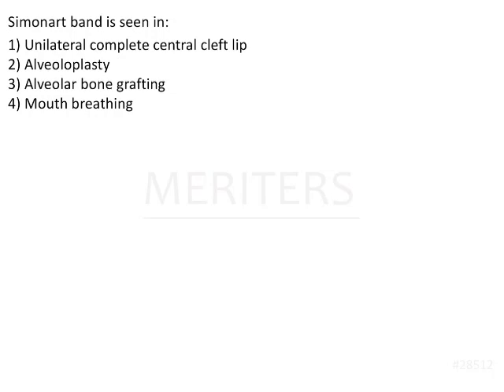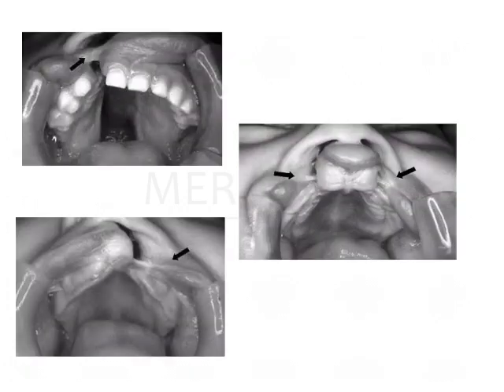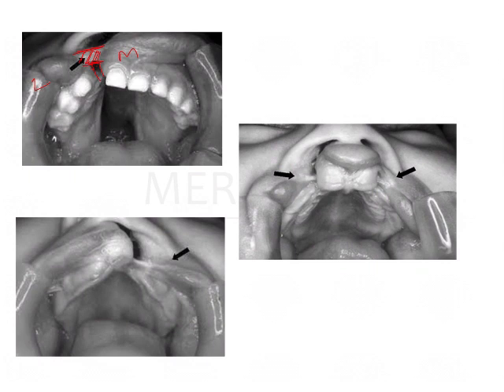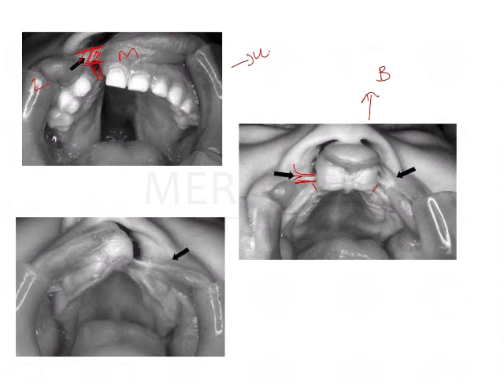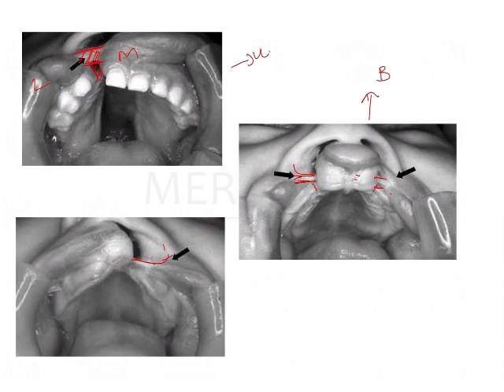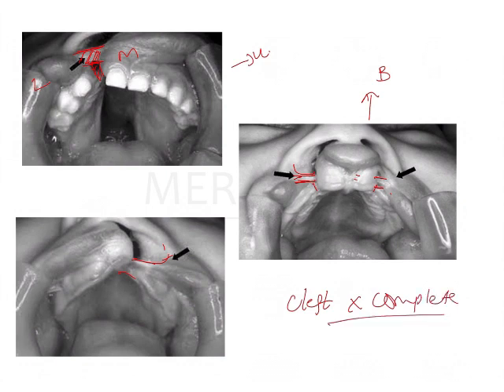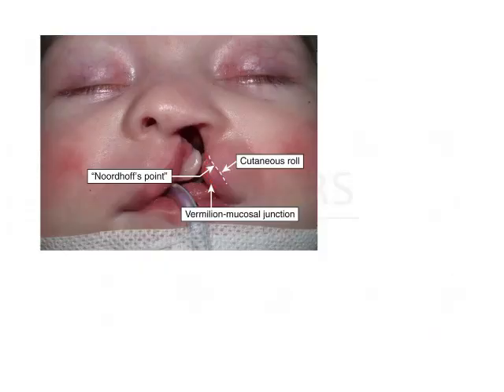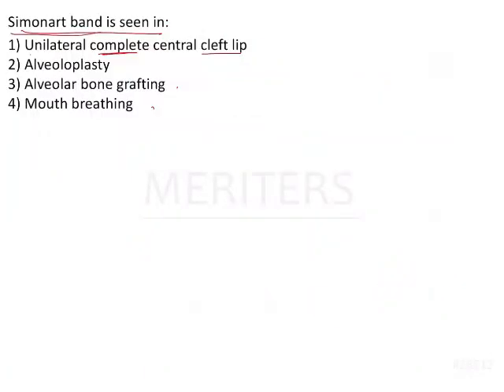NEET MDS | INICET - Surgery - Cleft Lip and Palate | Explanatory Video | MERITERS